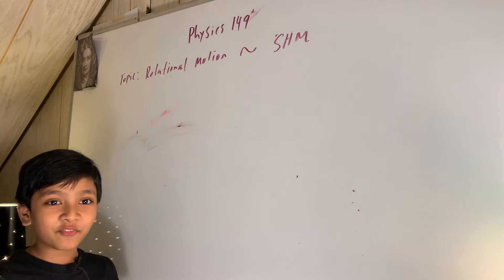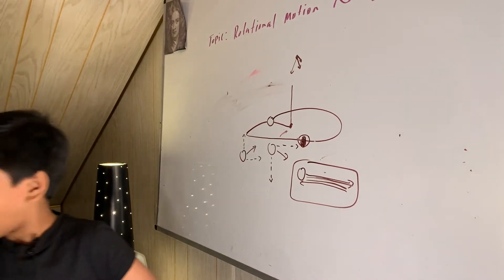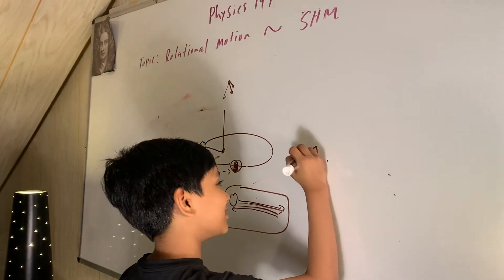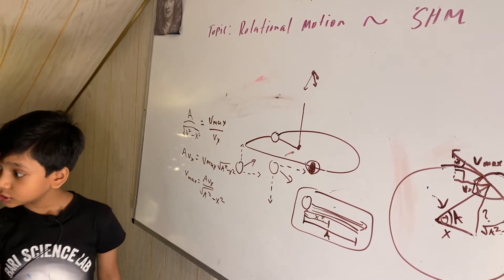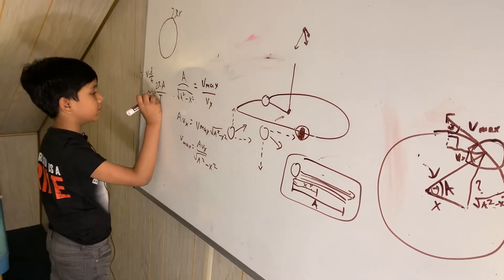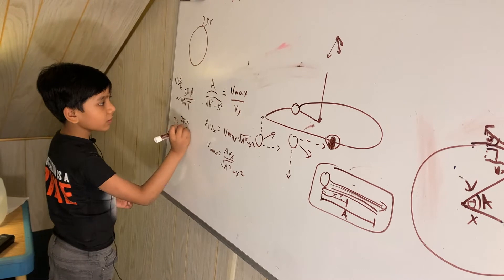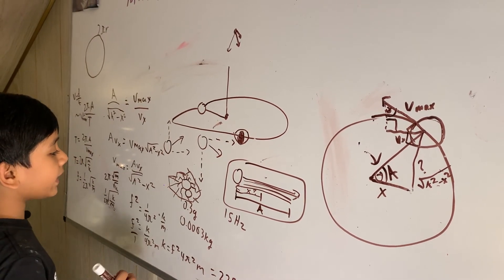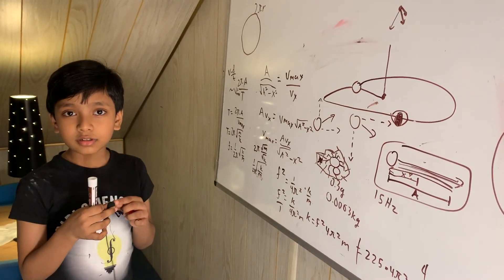#149 | Waves | Prof. Soborno Isaac Bari | Physics Lecture